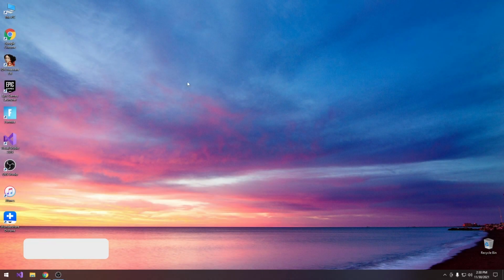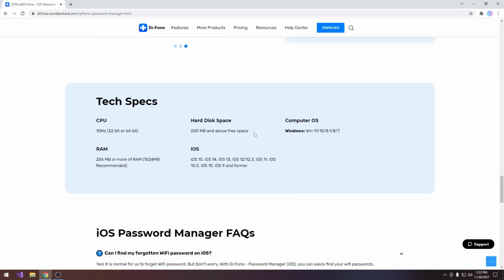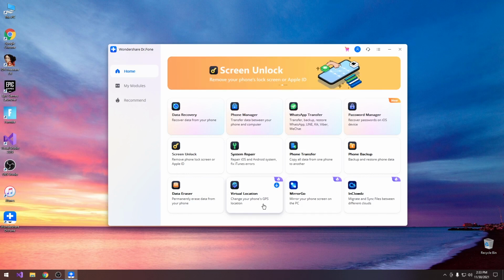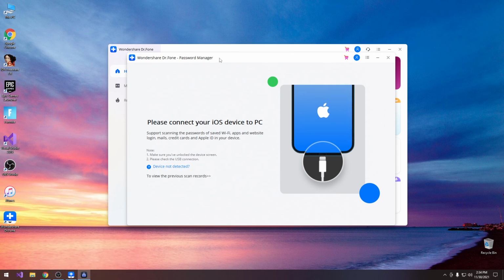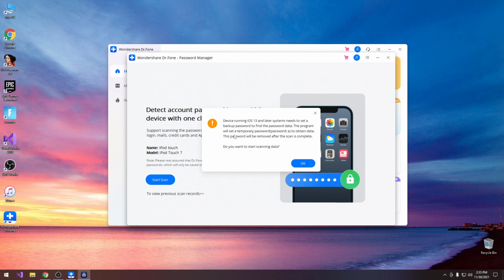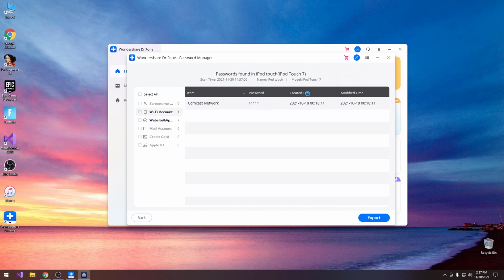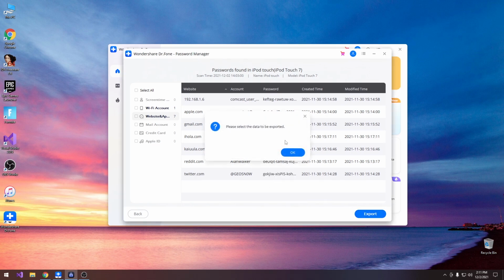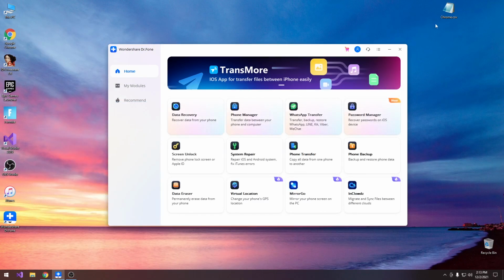iOS 15.1 / 15 / 14.0: How to Recover Stored Passwords For Websites & App Login (No Jailbreak)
In today's video, I will show you how to recover your saved passwords including the WiFi password from your iPhone, iPad, or iPod Touch running iOS 13.0 all the way up to iOS 15.1 using a software called Dr.Fone which recently got updated to support backing up the passwords stored from Safari and so on, on the device.

When you sign in to an account on a website using Safari, you get a message that tells you to save the password on your Keychain for quicker access. While this is a very good feature, you can also retrieve the saved passwords which makes it great if you forget yours but you have it stored on the device. forgetwifipassword ​

~ GeoSn0w